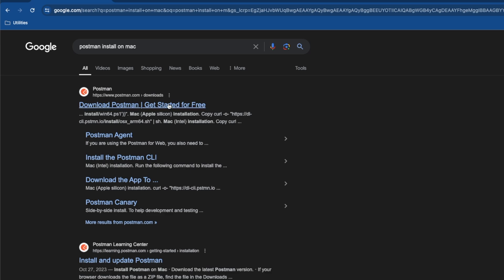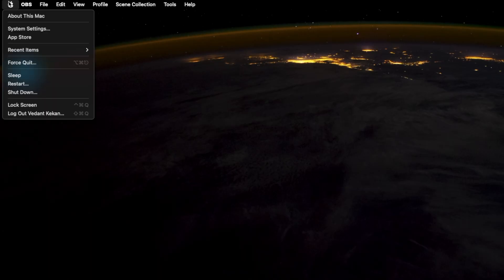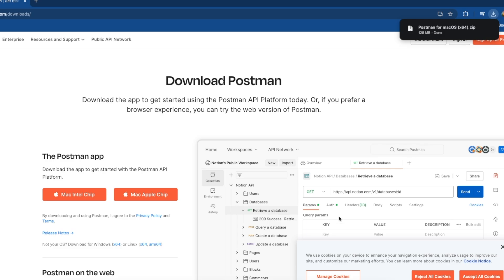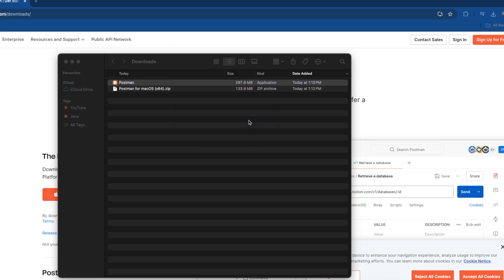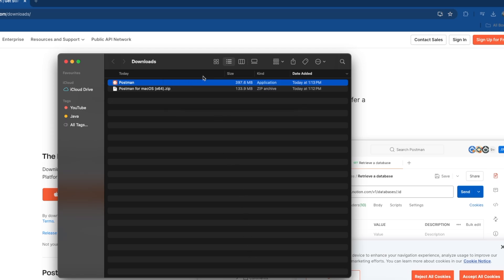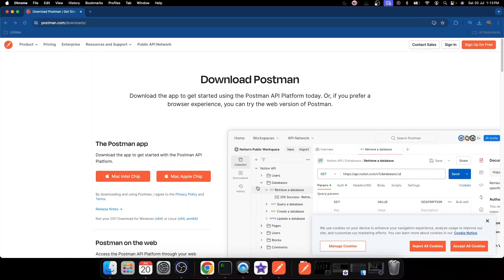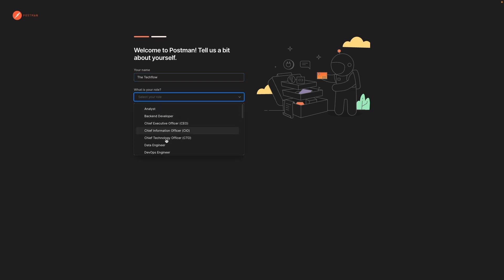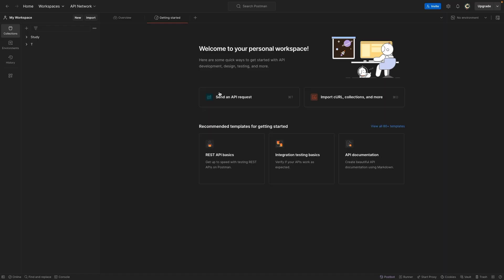How to Install Postman on Mac | The K Academy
How to Install Postman on Mac

Introduction 00:00